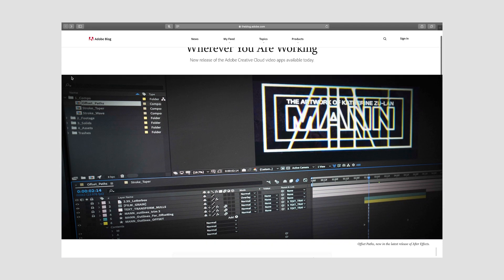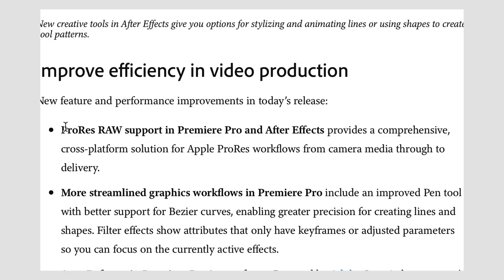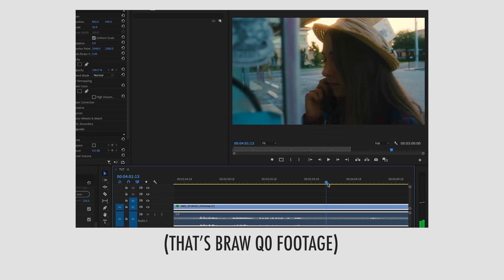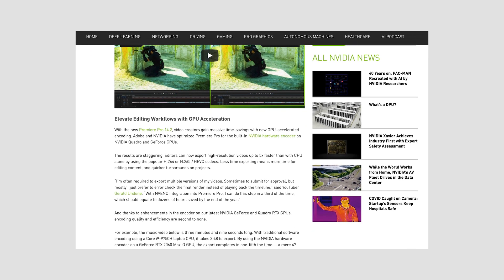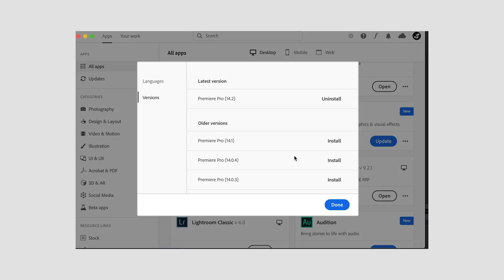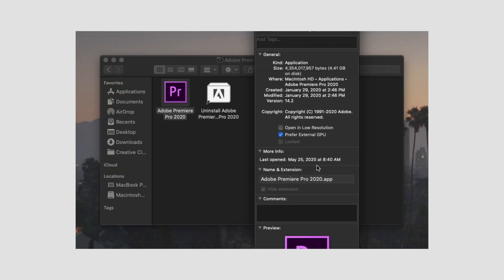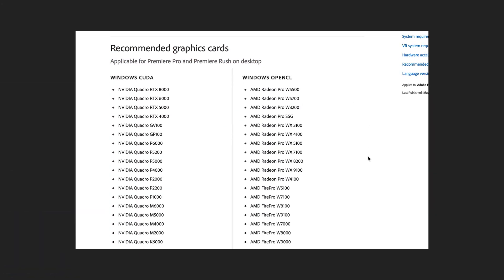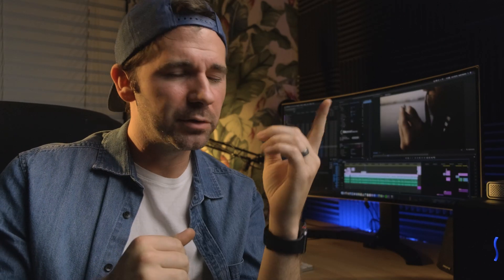Are MAC Video Editors Left Out in the Premiere Pro 14.2 Update?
First 1000 of my subscribers to use this link will get 2 free months of Skillshare Premium

GEAR USED:

MAIN CINEMA CAMERA ▶︎
CURRENT FAVORITE LENS ▶︎
YOUTUBE CAMERA ▶︎
BEST YOUTUBE LENS ▶︎
BEST GIMBAL AROUND ▶︎
FAVORITE CAMERA BAG ▶︎

Time Stamps:

00:00 Intro
00:34 Premiere 14.1 Update Overview
01:45 Are Mac Users Seeing Export Improvement?
02:09 How To Update to Premiere 14.2
02:33 Testing on the MacBook Pro 2019 16"
05:15 Does the eGPU perform better?
07:15 Macbook Pro 16" + eGPU testing
09:10 Final thoughts